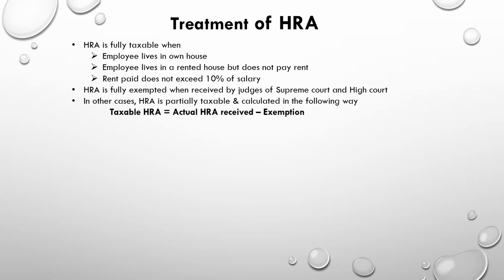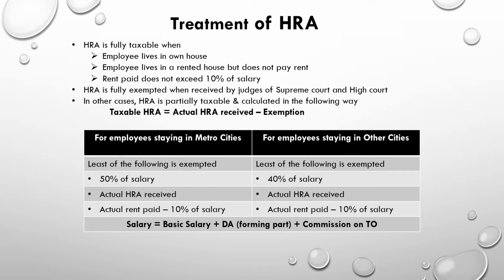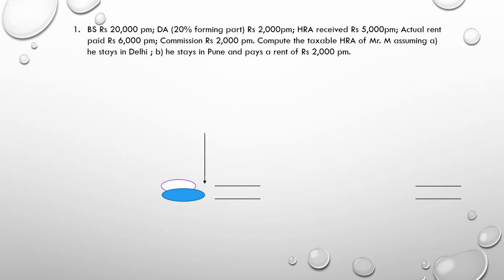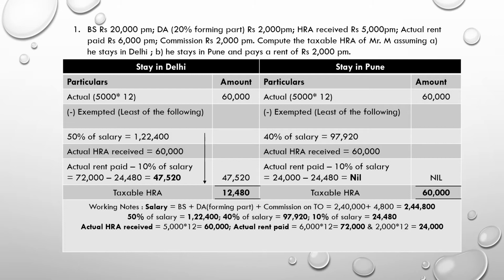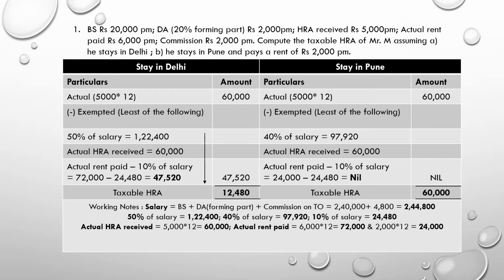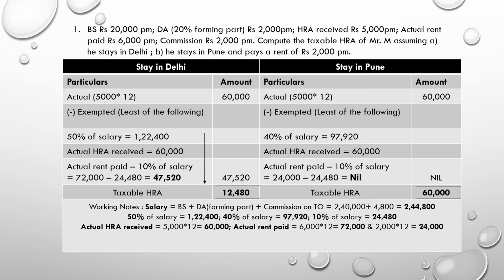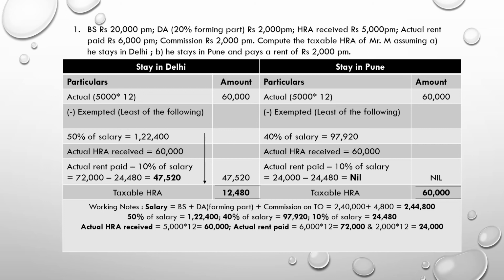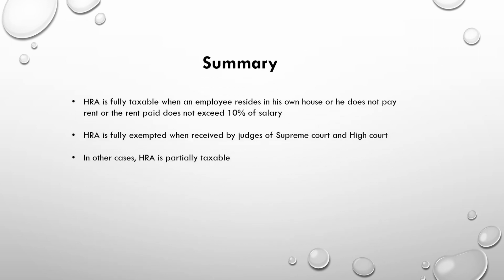House Rent Allowance (HRA)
Provisions of HRA and its application in problems.